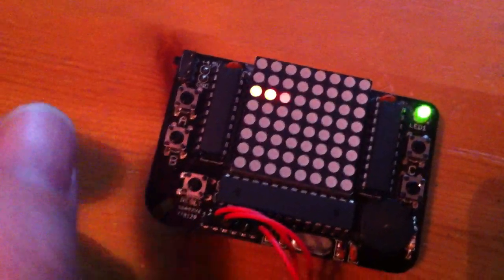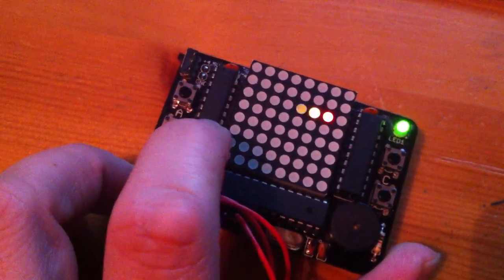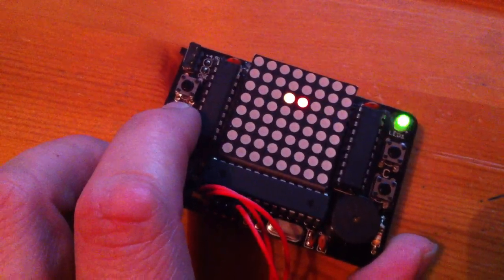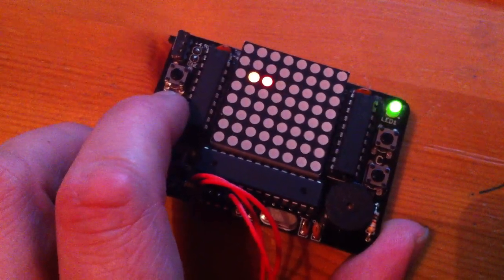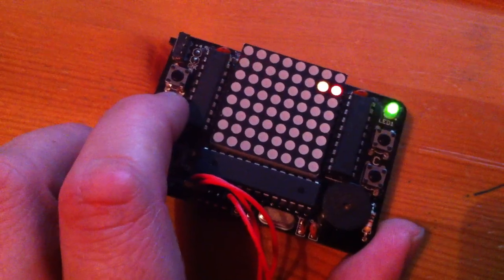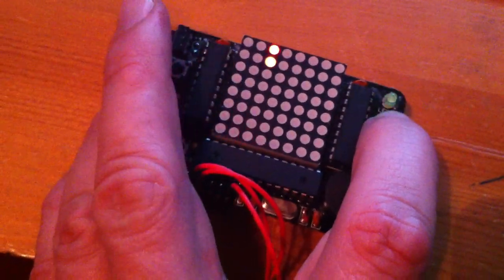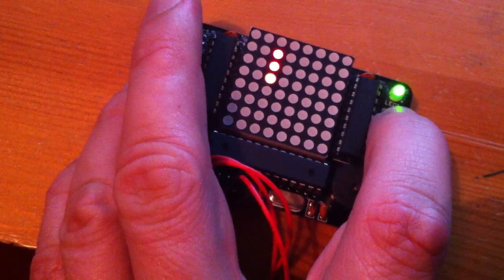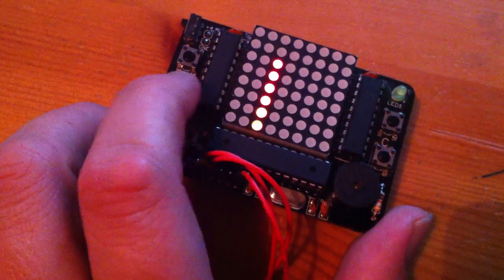led matrix snake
Very early days version of my snake game for the 64pixels AVR Game device